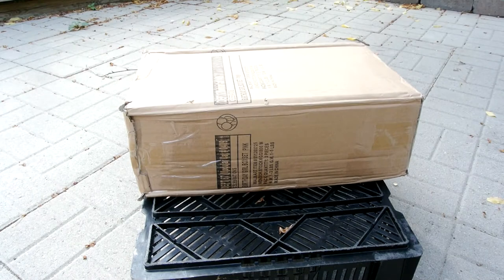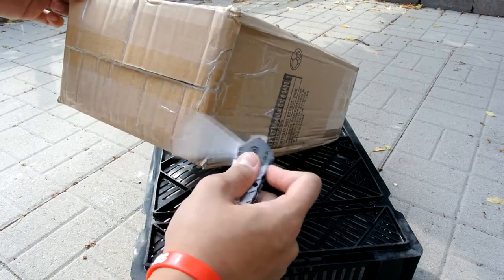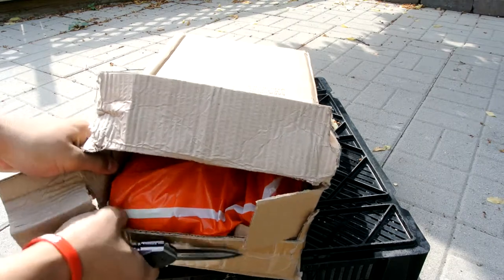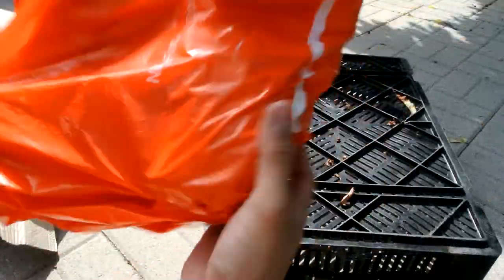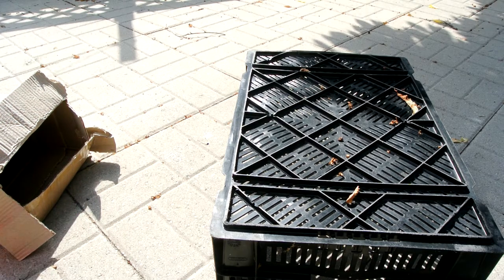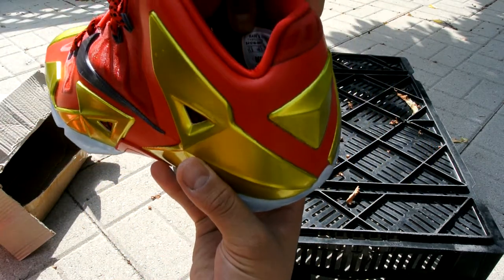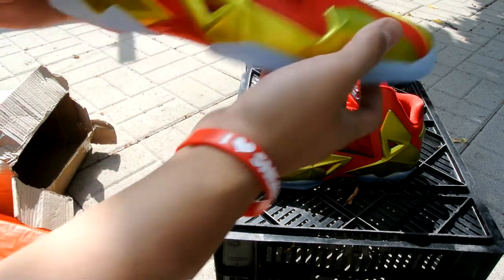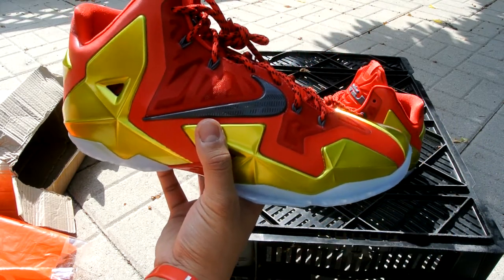New Pickup: Sneaker Unboxing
Saw these on instagram and grabbed em!

farhankk360